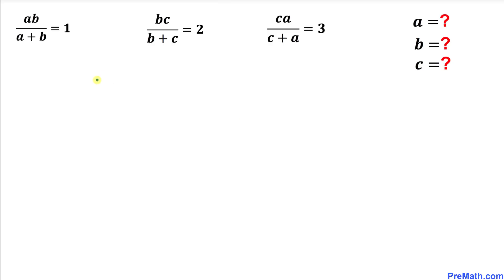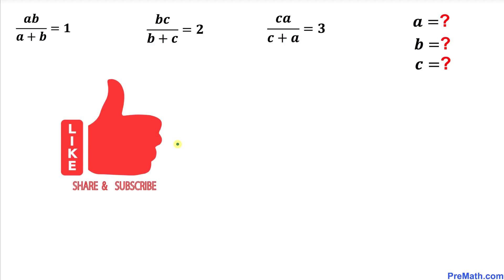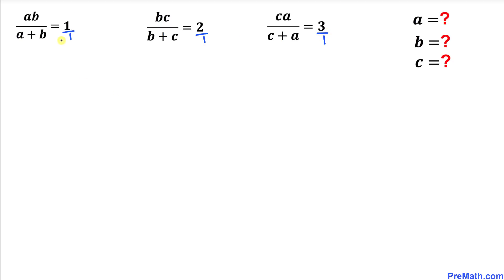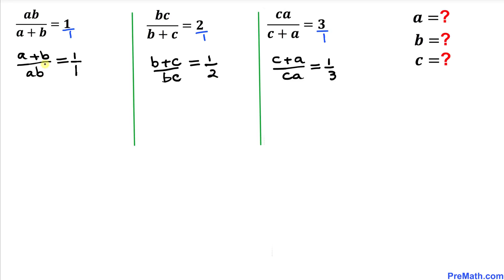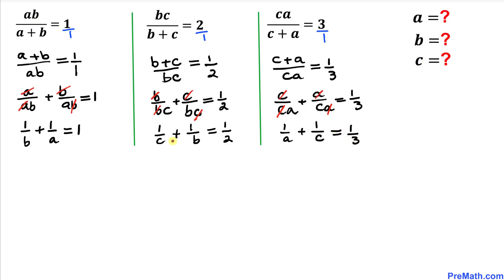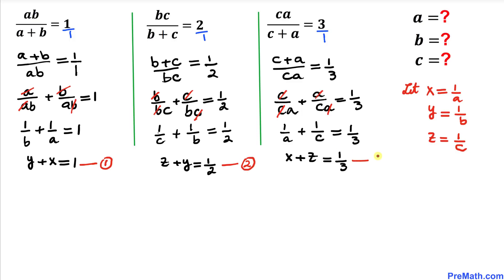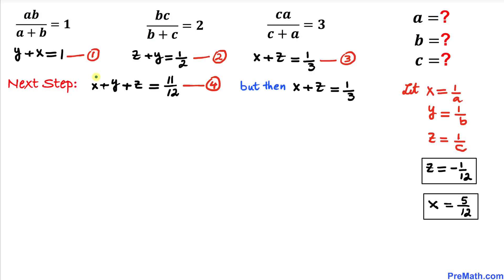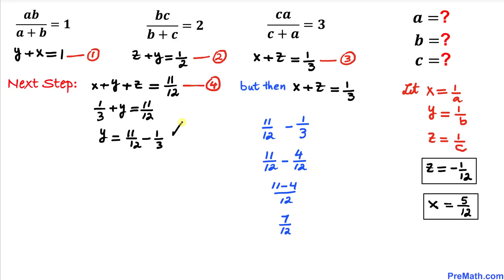Mathematical Olympiad | Learn how to solve for a, b, and c fast | Math Olympiad Training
Learn how to solve this given system of rational equations for a, b, and c quickly. Step-by-step explanation by PreMath.com

blackpenredpen
math olympics
olympiad exam
math olympiada
British Math Olympiad
olympics math
olympics mathematics
Number Theory
mathcounts
math at work
Rational equation
Rational equations
solve system of rational equations
solve the equation
pre math
Poh Shen Loh
Olympiad Mathematics
Learn how to solve for a, b, and c quickly
Mathematical Olympiad